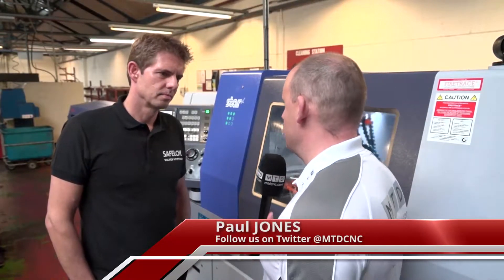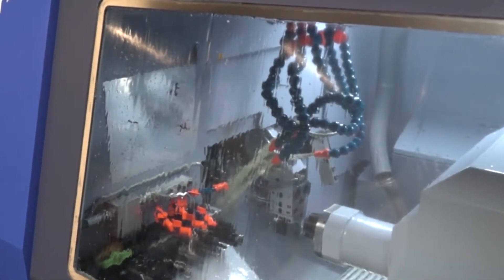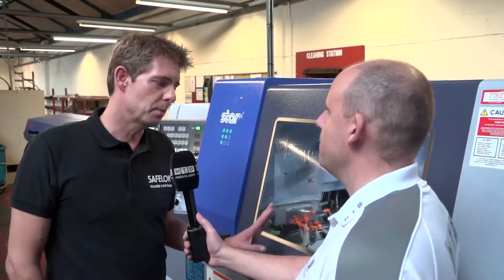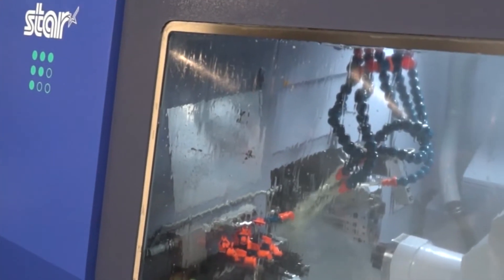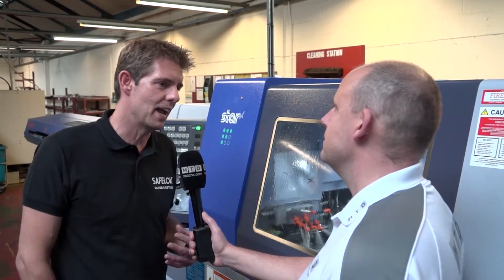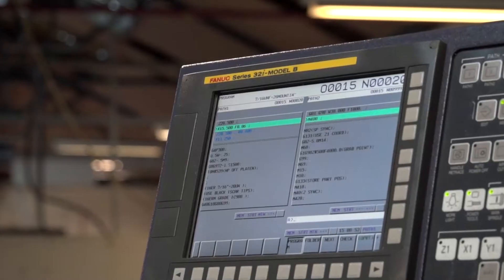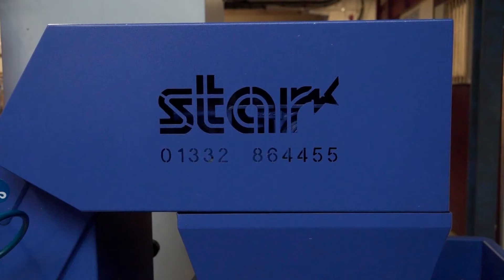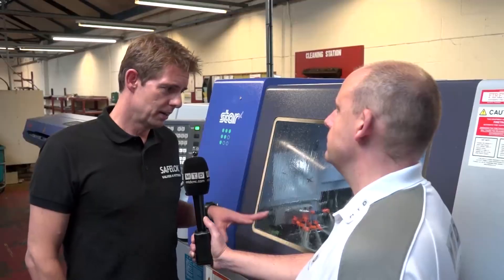Safelok install new Star SR 32J II with both guide bush and non guide bush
Guide bush or non guide bush? or in fact both...that was the question asked of Star GB by Ian Mullen at Safelok components. Ian needed a machine offering total flexibility for his own products and the companies subcontract requirements. The new Star SR 32J II was the option put forward to Safelok by Star and upon inspection became the favoured route. Ian tells us his story.